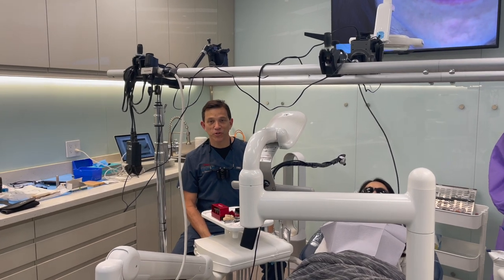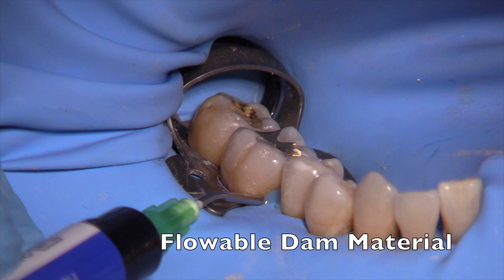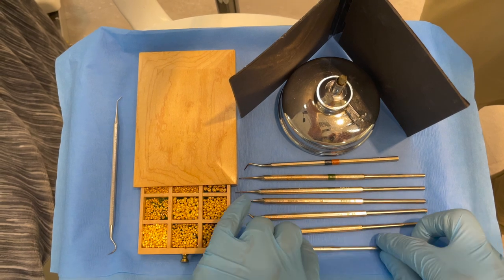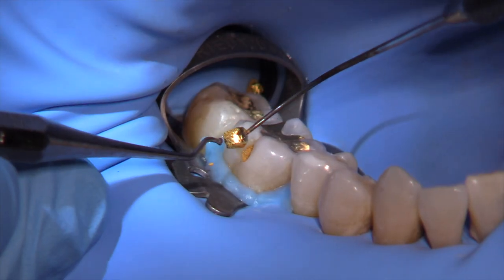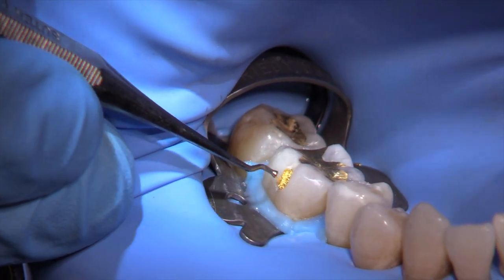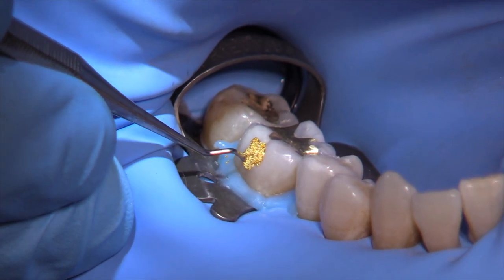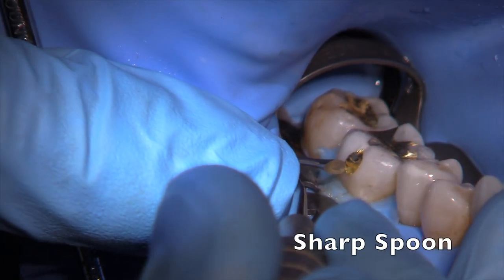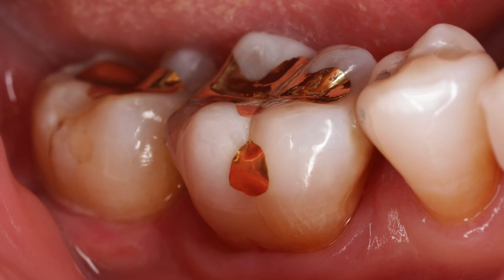Gold Foil + Gold Inlays | Dental Gold Fillings and Inlays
Dr. Richard Stevenson demonstrates the gold foil technique with cast gold in this Clinical Series video. He will perform the cementation of a gold inlay finishing and polishing and a gold foil procedure on the buccal of tooth number 30.

►Want to learn how to perform gold inlays and gold foil? We have the only course in the world which teaches you both!

We're happy you clicked on our video if you are new to the Stevenson Dental Solutions channel! Hopefully, this video made you stay for good!

🎬SUGGESTED VIDEOS
Don't forget to watch 📽 Our other videos. Please check them out :